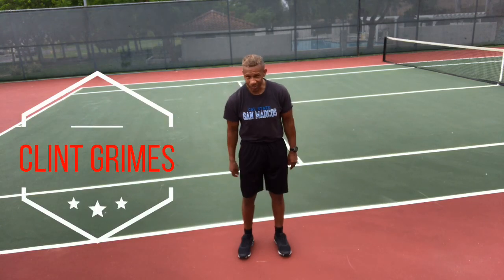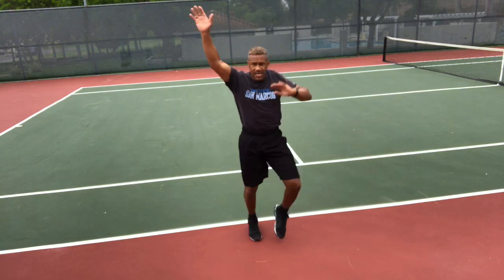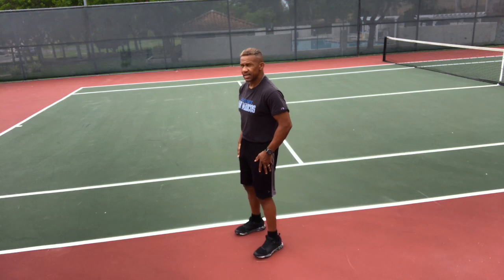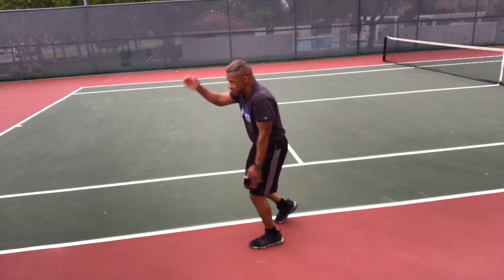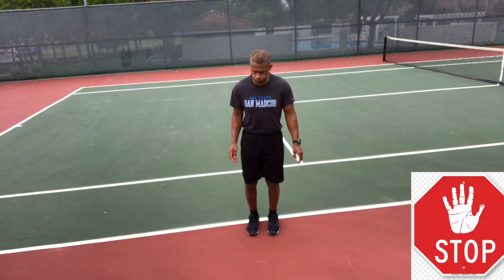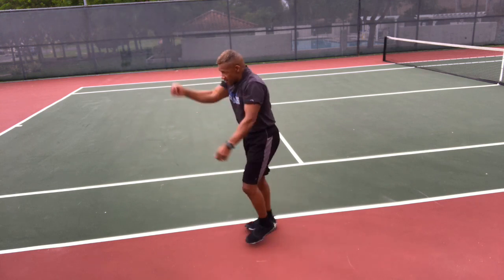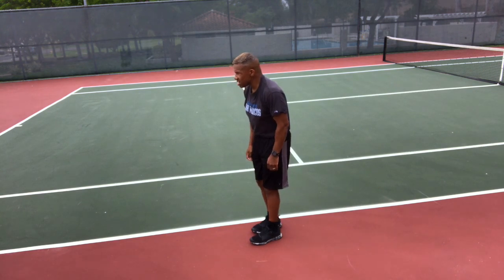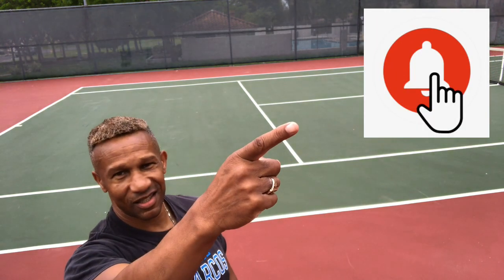Eight Minute Jumping Jacks Tabata [WORKOUT FOR FAT LOSS] 2020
59 year old Clint Grimes will be taking you through this, Eight Minute Jumping Jacks Tabata Workout For Fat Loss. During this jumping jacks workout, you will be doing jumping jacks and 3 other exercises for 20 seconds and resting for 10 seconds to complete a 4 minute set.  You will be performing two of these sets with 30 seconds rest between each set.  When it comes to cardio, jumping jacks for weight loss are highly effective.  Jumping jacks benefits include balancing out your heart rate, increasing blood circulation all over the body, controling.   and maintaining blood pressure, helping in doing away with bad cholesterol levels in the body, and preventing the onset of stroke or heart attacks. Jumping jacks everyday results include getting you to move your body out of its normal plane of motion. By taxing the muscles in these ways, movement can become more explosive, gaining both strength and agility for sports that require multi-directional movement.

This Tabata  workout with no equipment, Is a highly efficient and effective fat burner,  Even though it is 8 minutes long, Dr. Izumi Tabata’s research concluded that a Tabata workout of 4 minutes was highly effective for burning fat.  There is no need for a Tabata workout of 30 minutes or a Tabata workout of 20 minutes.  But if you want a workout that length, simply rewind and repeat the video.  This jumping jacks exercise video has a Tabata workout music with timer but there are special Tabata songs available for you to download online. Tabata Intervals along with intermittent fasting has allowed me to achieve and maintain a body fat percentage of 9-11% at age 59! I have a whole playlist of Tabata workouts at home that you can watch at your convenience. The link is below. GO WATCH THE WHOLE SERIES AND FIND YOUR FAVORITE BODYWEIGHT TABATA CIRCUIT!

---MY FAVORITE WORKOUT CHANNELS---